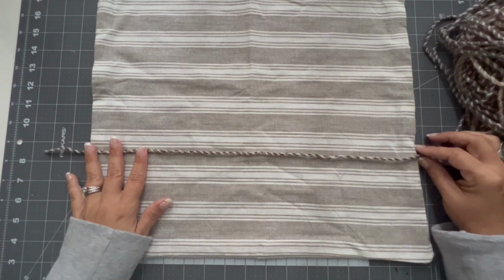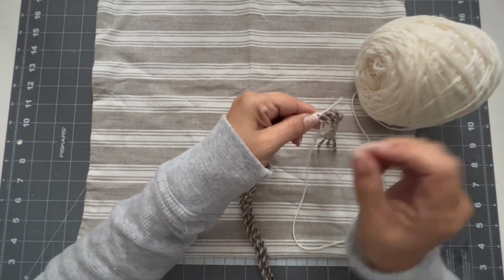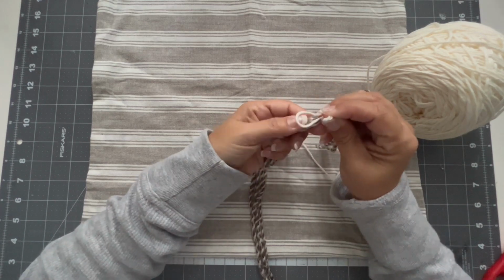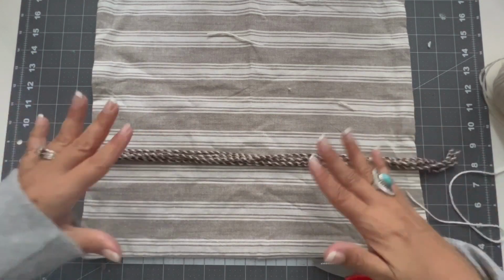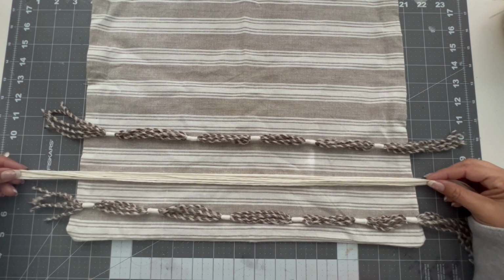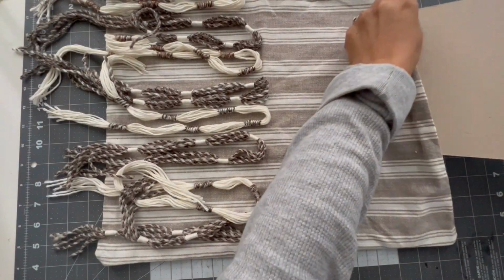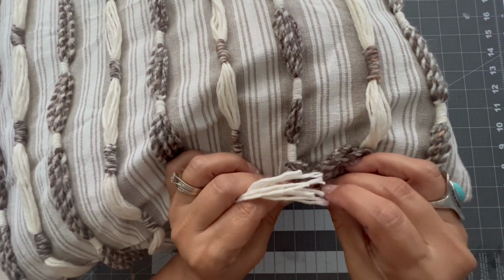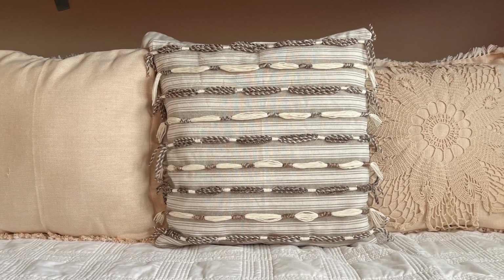DIY Throw Pillow | Decorated with yarn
Here is a video showing a simple way to do a throw pillow, using fabric napkins and yarn.